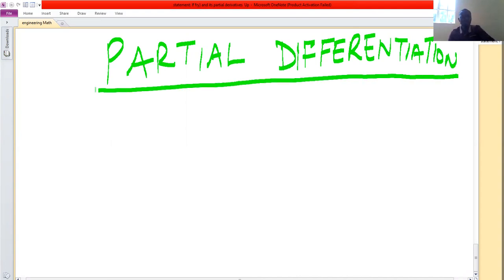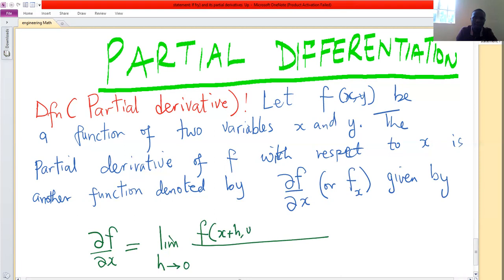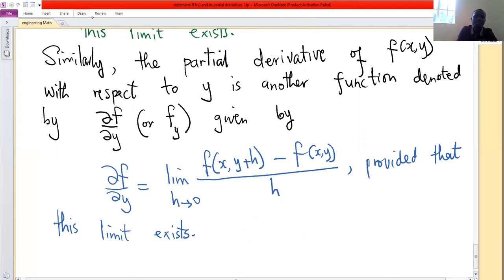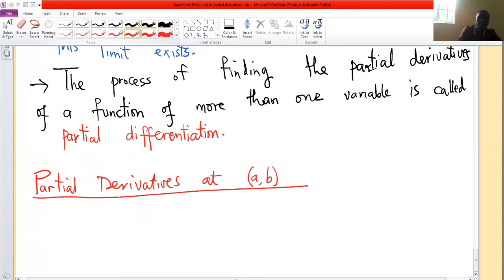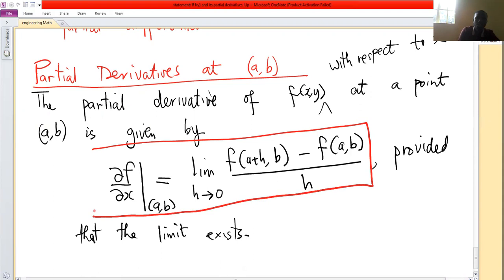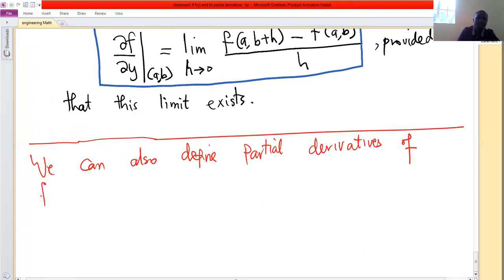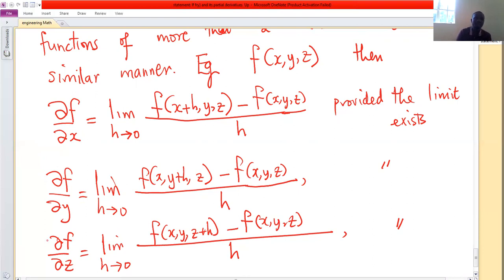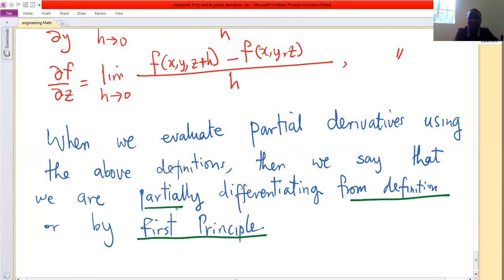Partial Differentiation Made Easy Part One